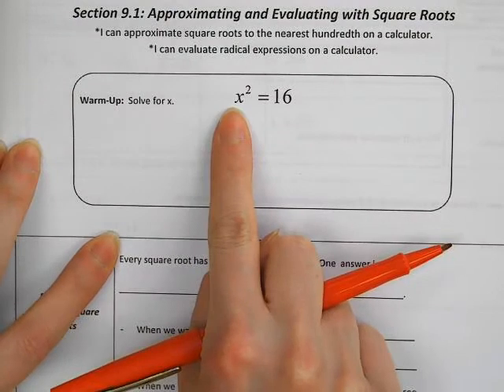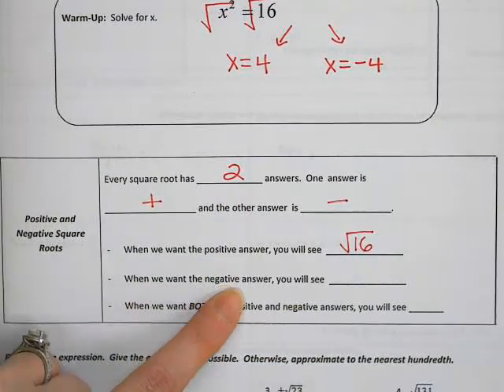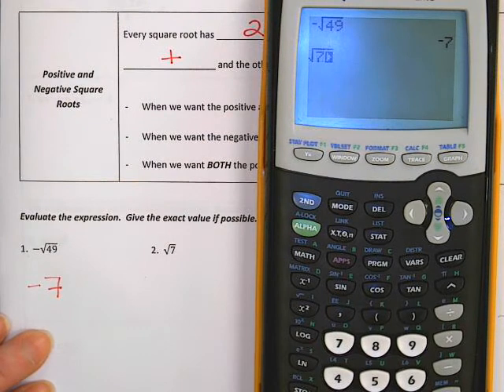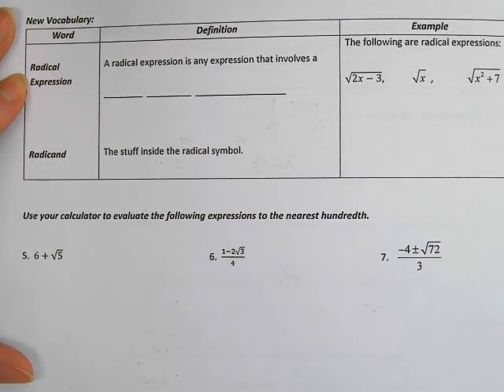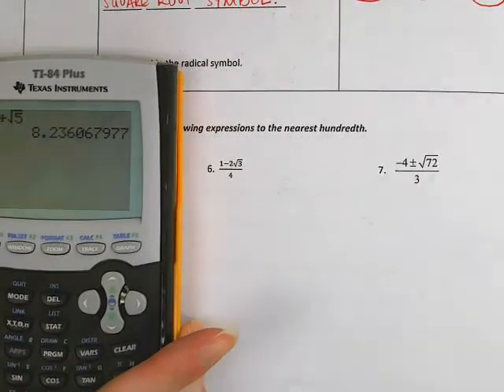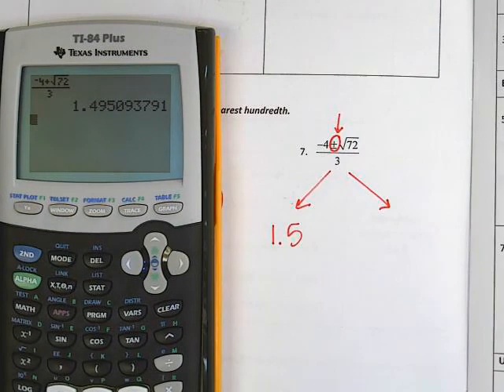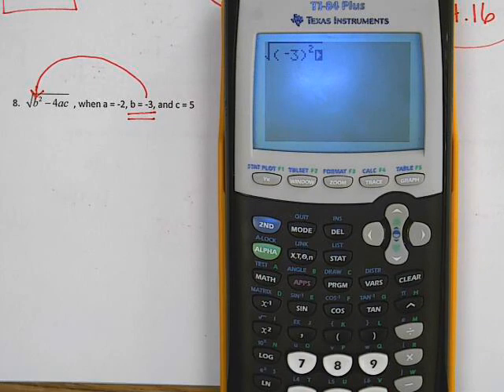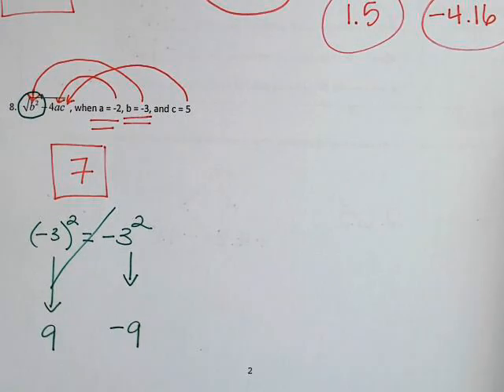9.1 Video Notes